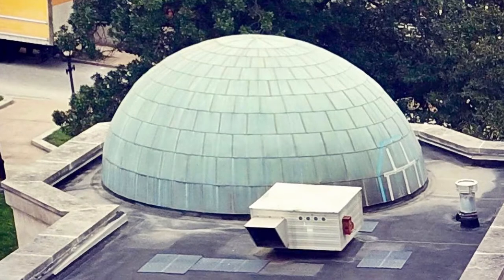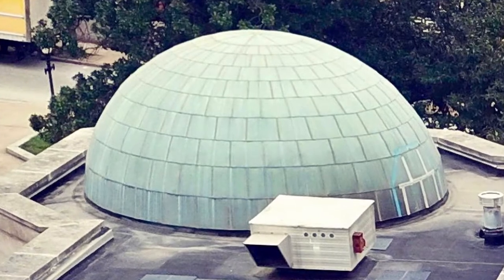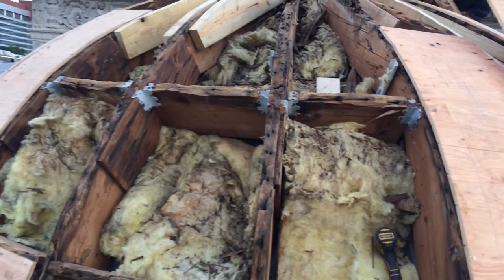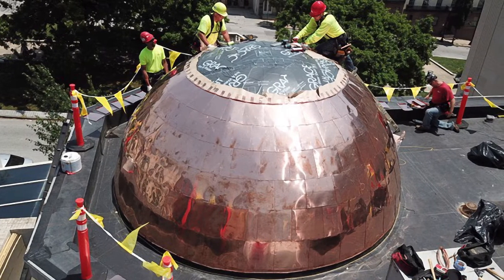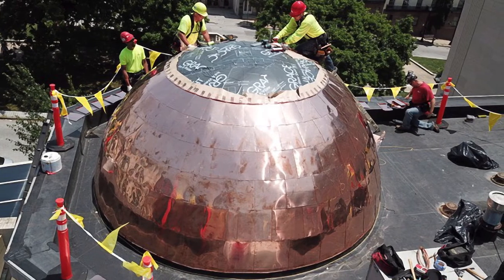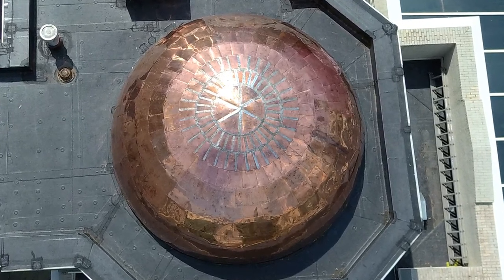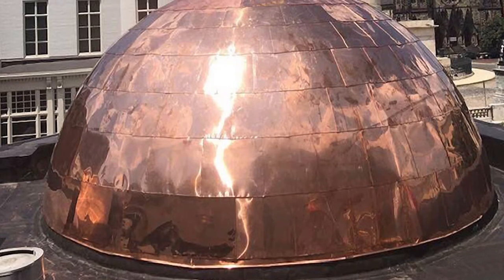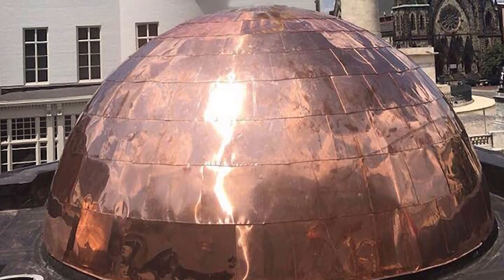BC&E Craftsmanship Awards 2020 - Walters Art Museum Carriage House Dome - Vern Quesenberry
Winner of a 2020 BC&E Craftmanship Award for Walters Art Museum Carriage House Dome - Vern Quesenberry, Ruff Roofers, Inc. (Roofing)